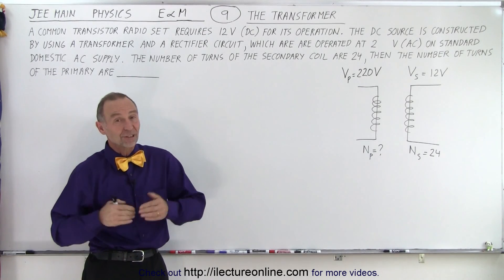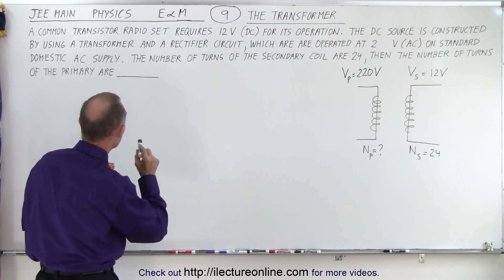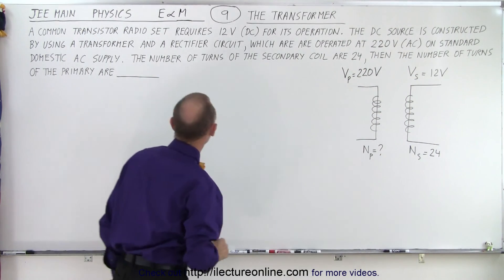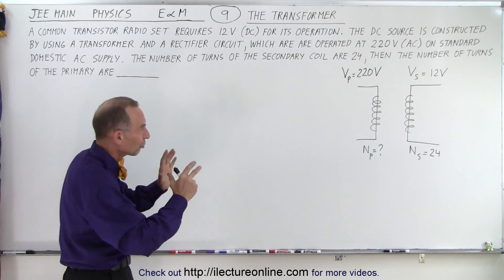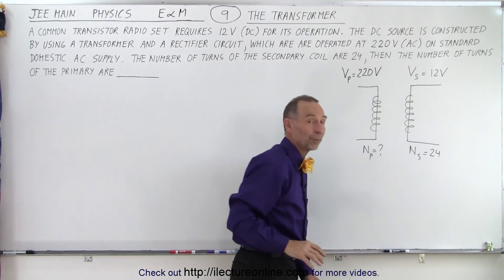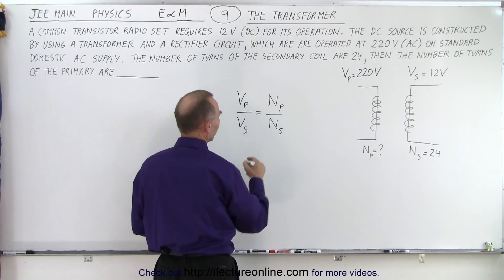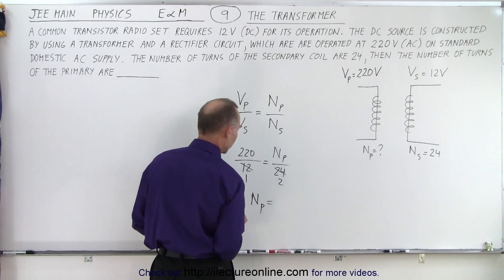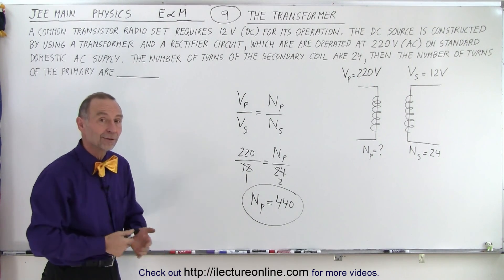JEE Main Physics E & M #9 The Transformer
A common transistor radio set requires 12V (DC) for its operation. The DC source is constructed by using a transformer and rectifier circuit, which are operated at 2V (AV) on standard domestic AC supply the number of turns of the secondary coil are 24, then the number of turns of the primary are?